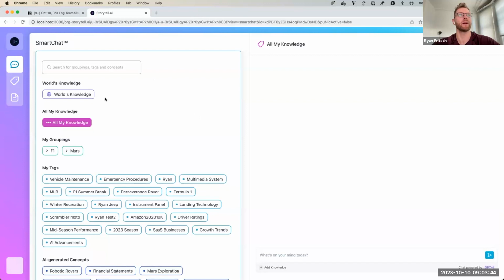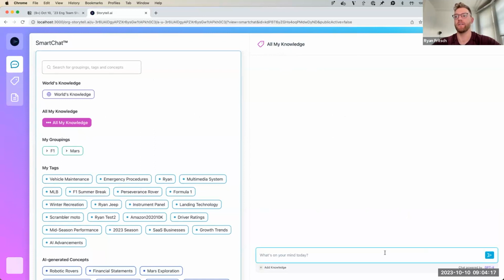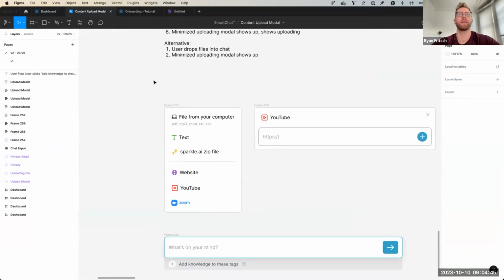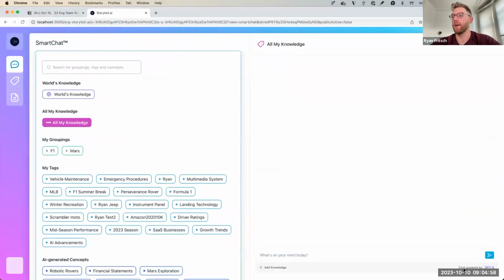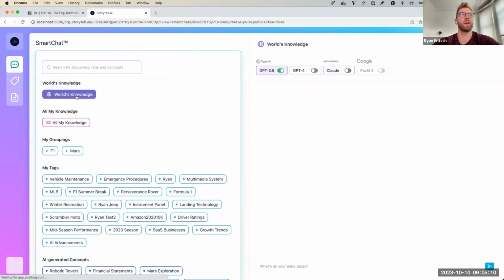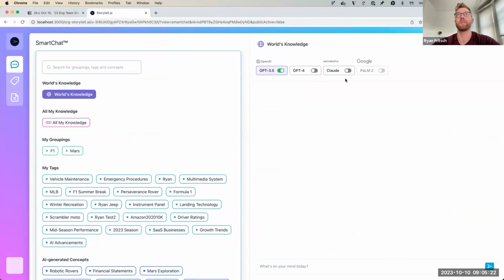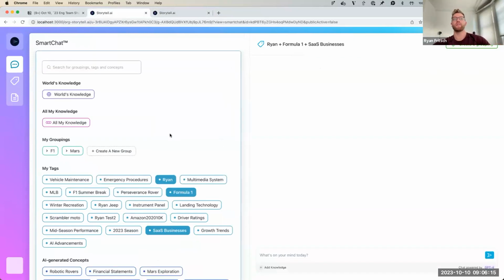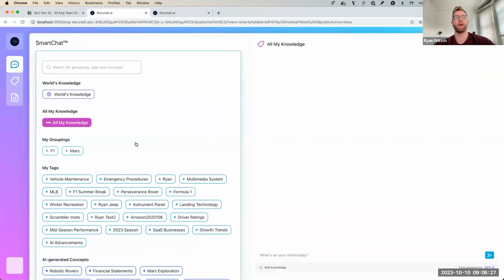Eng demo: Updates to SmartChat™ simplification